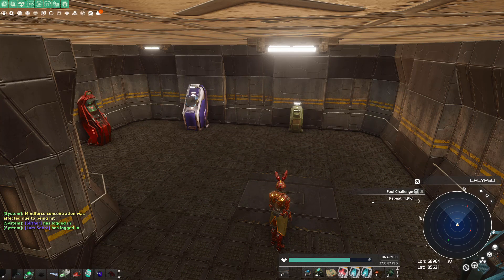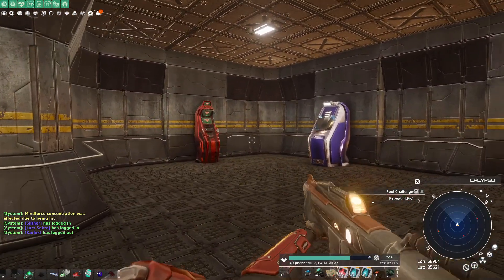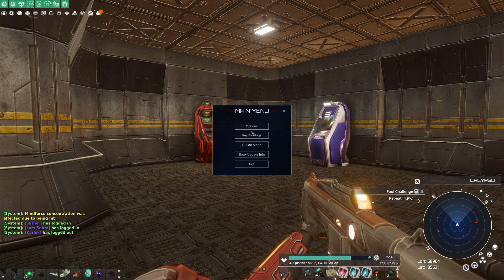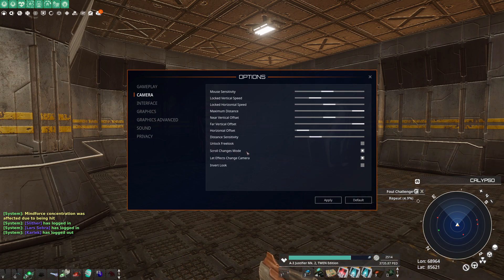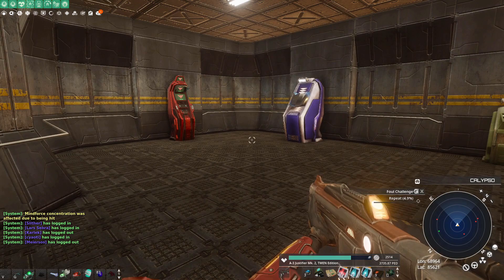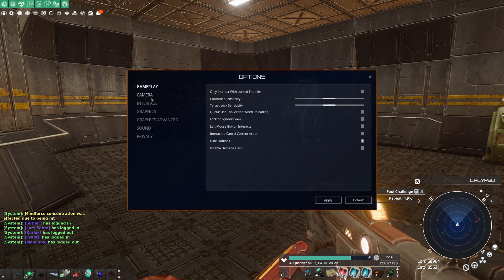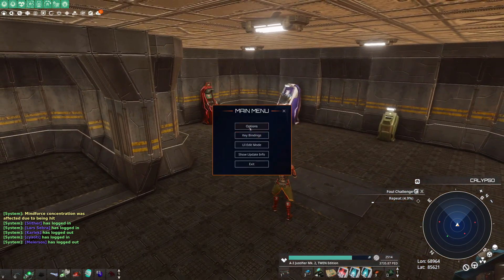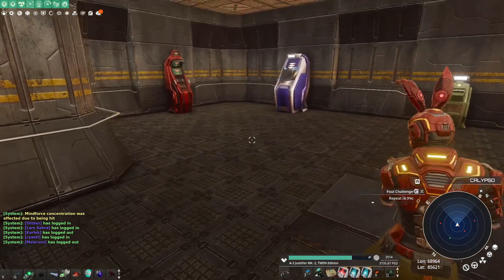Entropia Universe: How to go in to First Person View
i show how to go in first person view :)